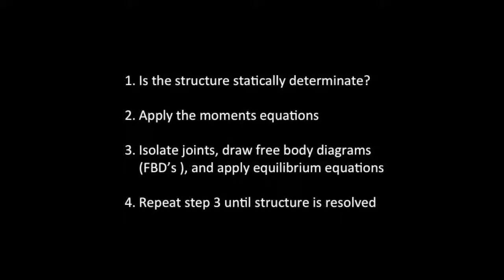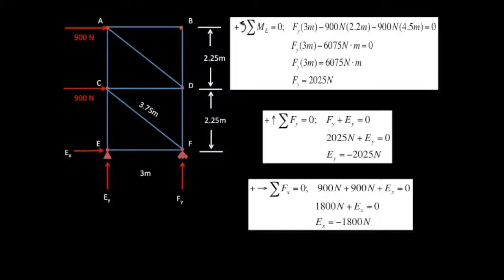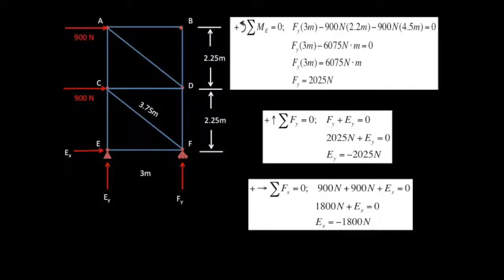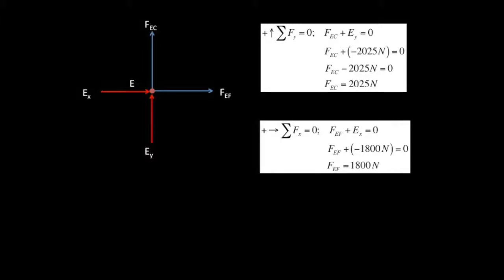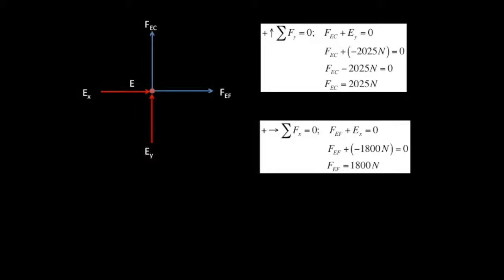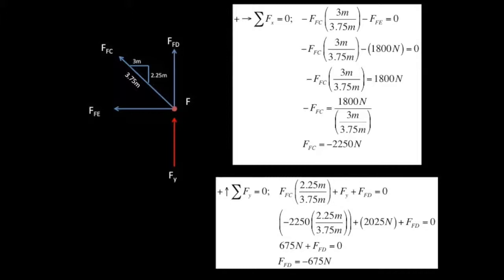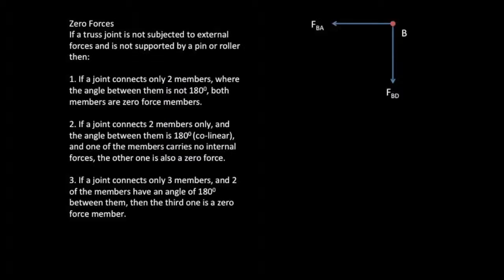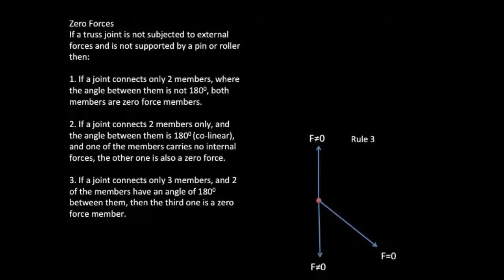Statics Made Easy : A Simple Method of Joints Example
This answer was a response to a question asked - the online multimedia question/answer forum for STEM students.